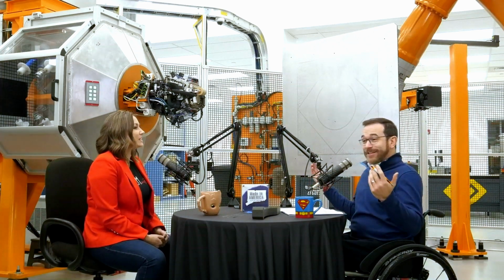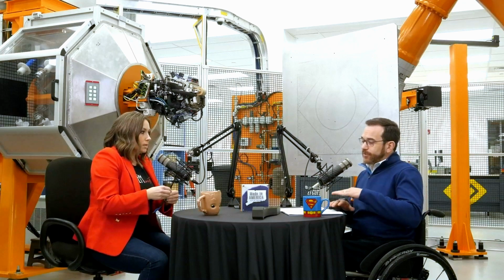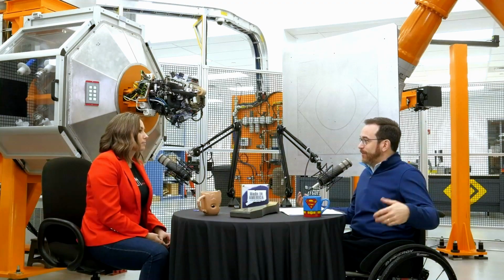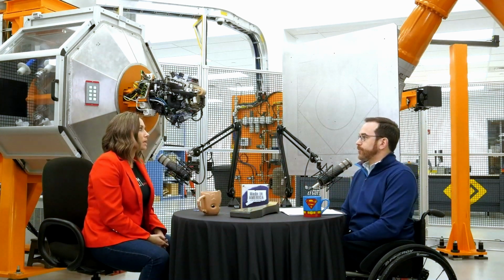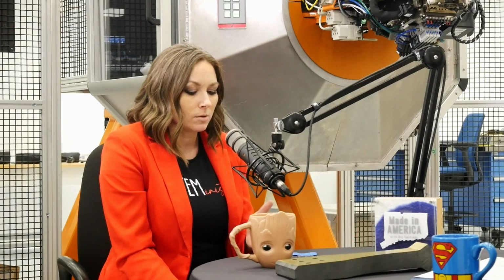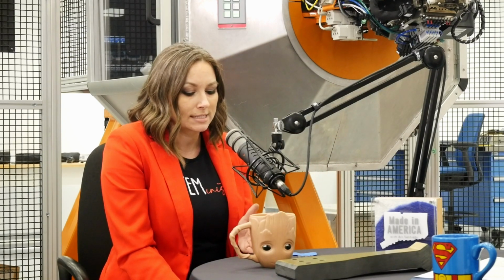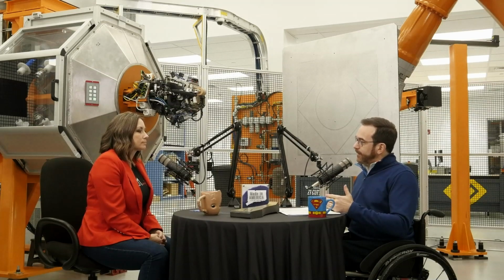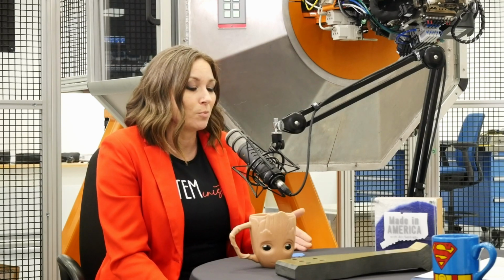How A First Generation Engineer is Making Boss Moves with Jacquelynn Garofano, CCAT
This week we are on the road for a special episode at Goodwin University's Advanced Composites Center, featuring Jacquelynn Garofano, Chief Technology Officer at CCAT!

Jackie and Ari tackle some of the hottest topics in the manufacturing industry including great career opportunities, workforce development, automation, and much more. She re-introduces CCAT and the impact this organization has across the state.

Jackie discusses her journey being a first generation engineer and how she's taken the next step as CTO. She acknowledges the high tech environment at Goodwin and how they are continuously inspiring and educating younger generations of manufacturing talent.